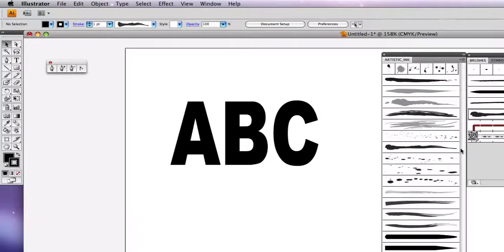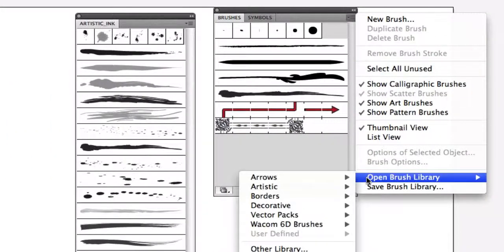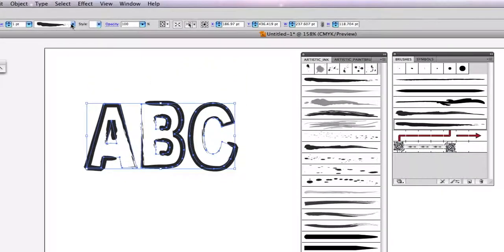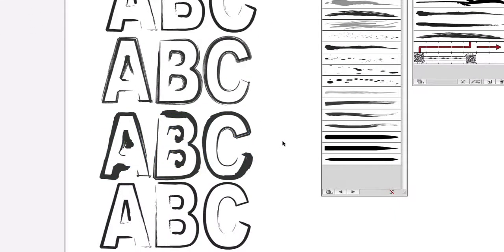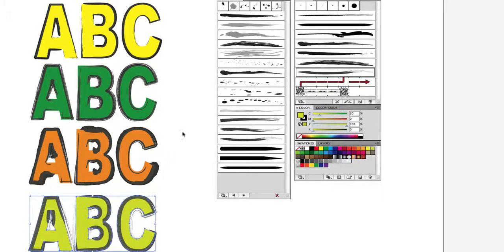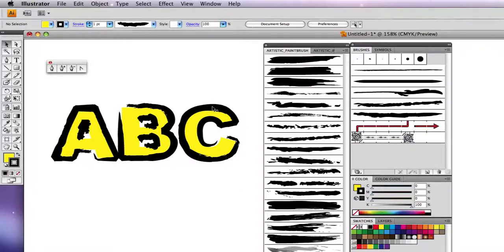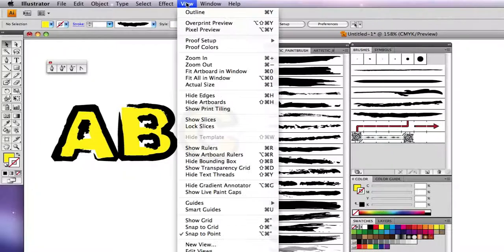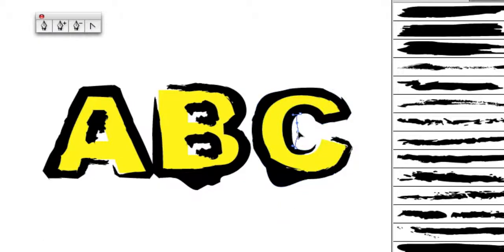brushing text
How to apply brushed outlines to text in Illustrator